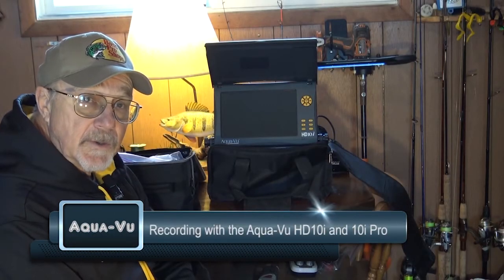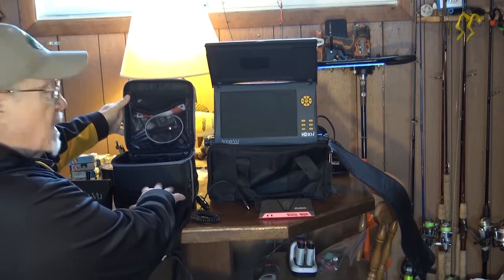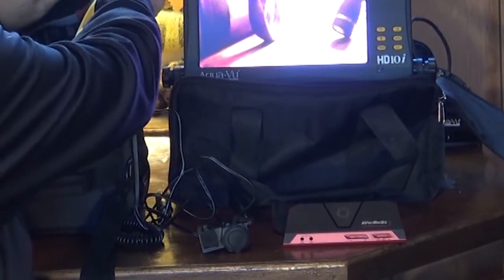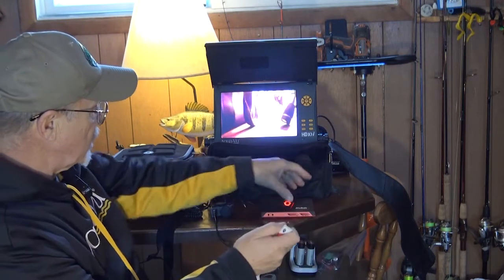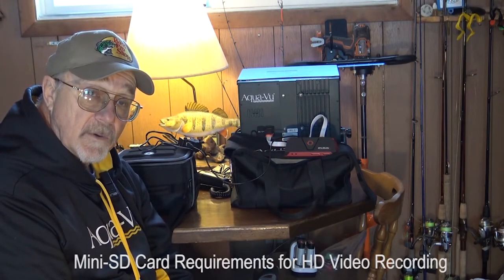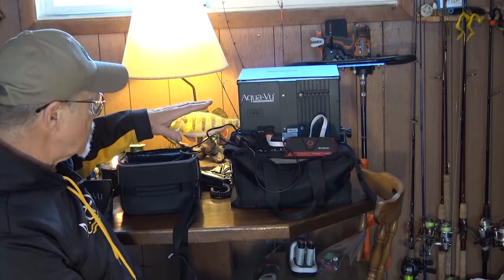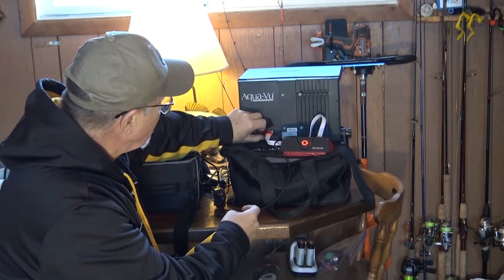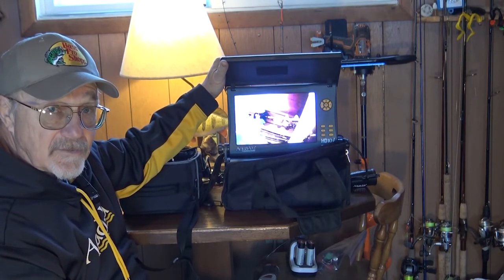Recording Video With the Aqua-Vu HD Series Cameras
How to record video on the Aqua-Vu HD10i, HD10i Pro, HD7i and HD7i Pro.

The HD7i and HD10i units have a slightly different video signal which will not work with most mini-dvr systems on the market. We have tested and found a DVR system that is compatible.